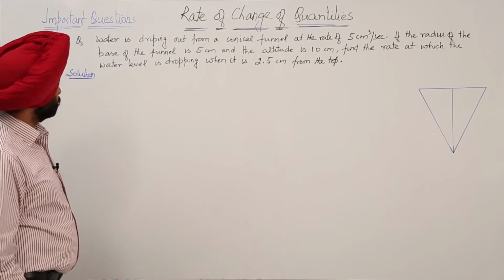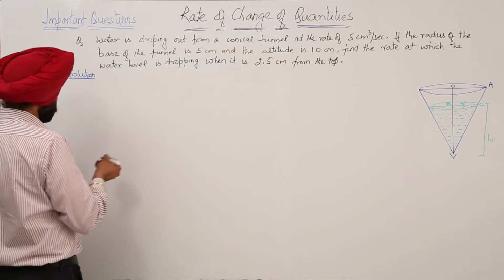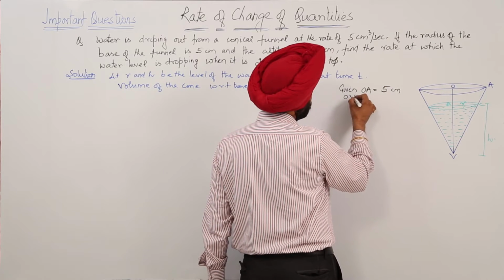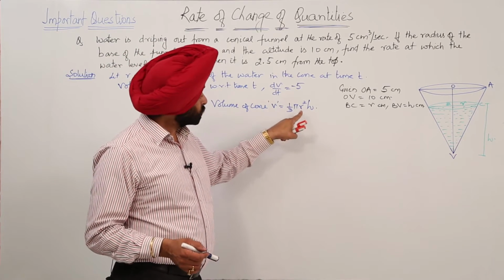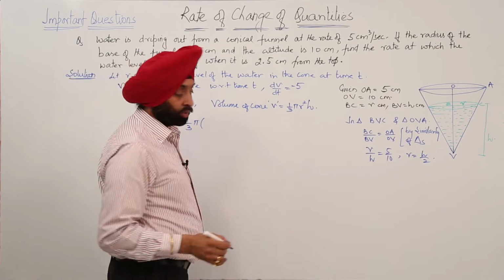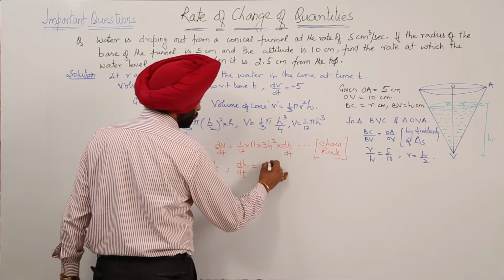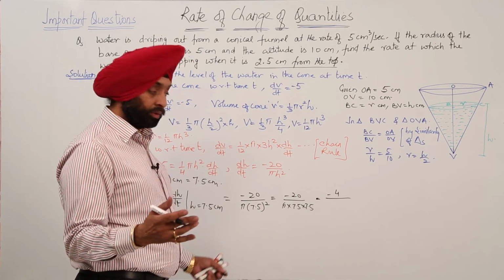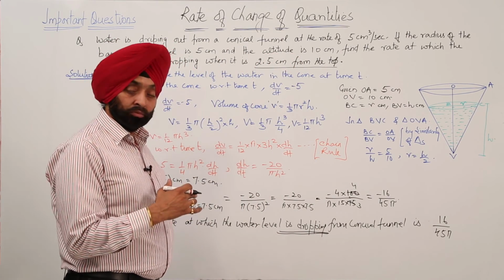ICSE l Free lecture l CLASS 11 l MATH l Rate of Change of Quantities I Important Question l L7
Chapter 2, Class 8 Math ICSE Board